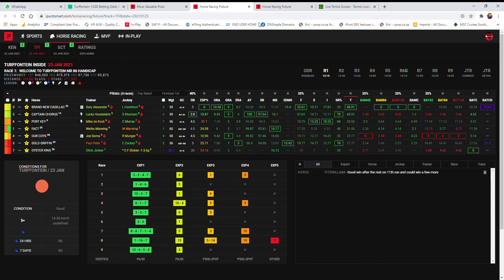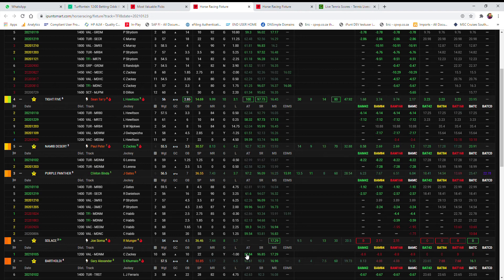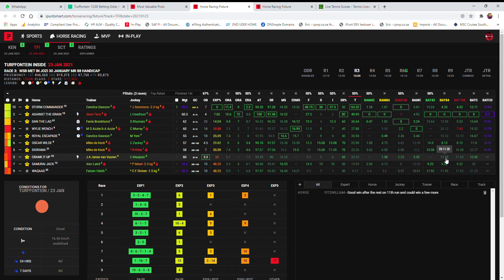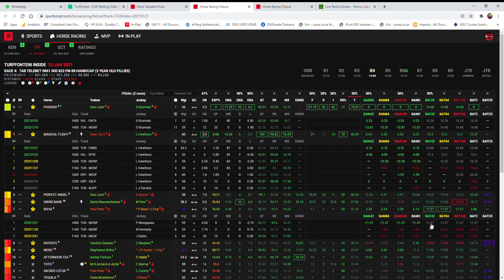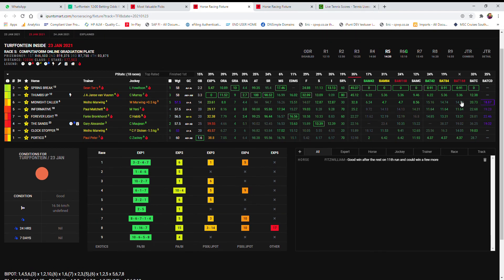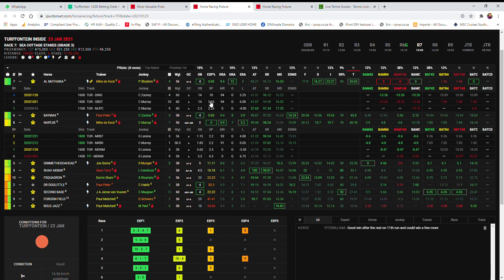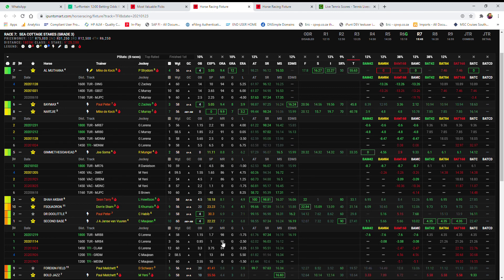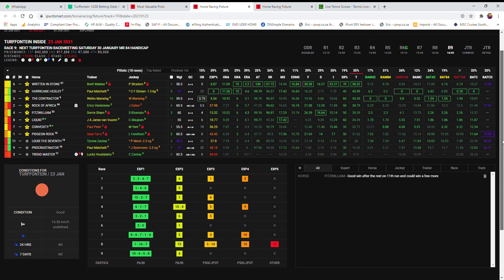Turffontein Inside Preview 23 Jan 2021